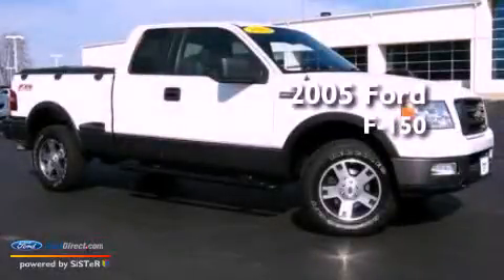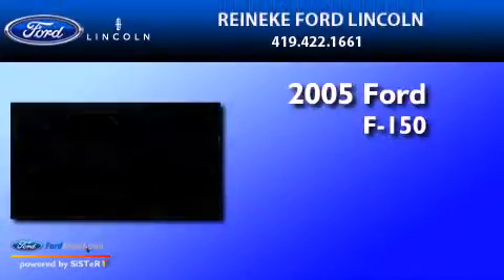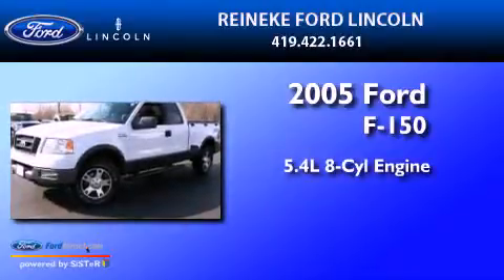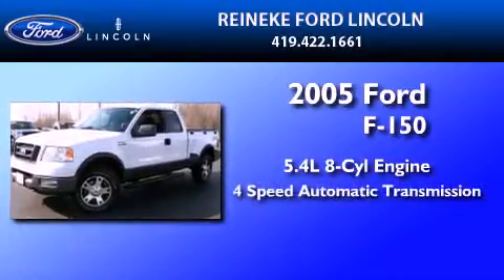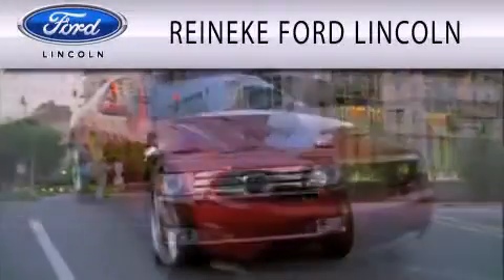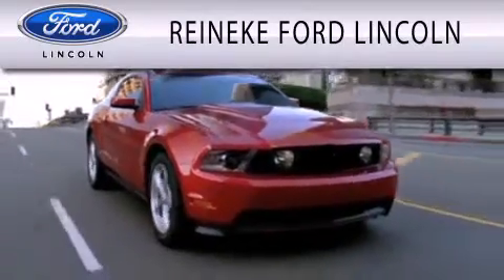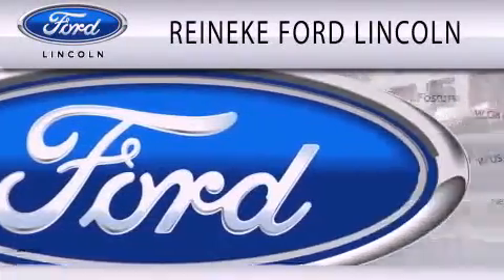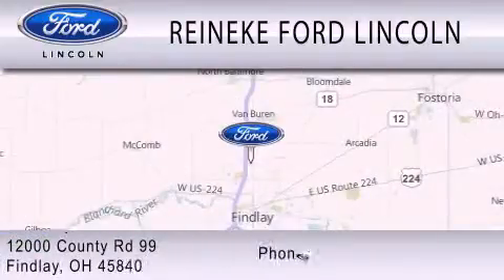2005 Ford F-150 Findlay OH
Year : 2005
 Make : Ford
 Model : F-150
 Engine : 5.4L V8 24V MPFI SOHC
 Trans . : 4-SPEED AUTOMATIC
 Exterior : WHITE
 Miles : 71,651
 Interior : BLACK
 Stock : 120525A